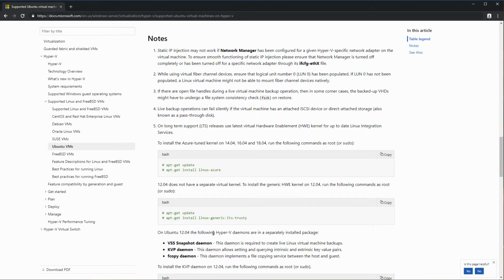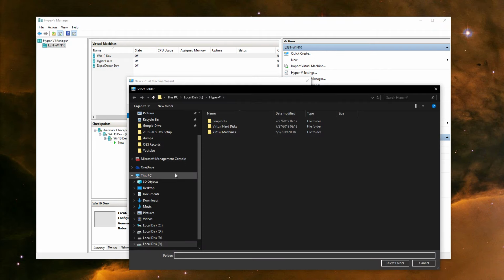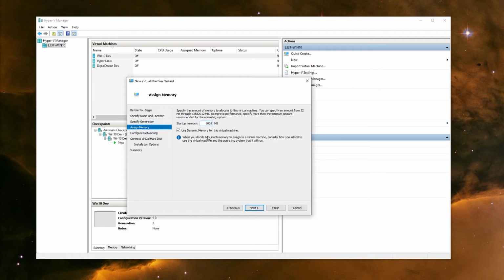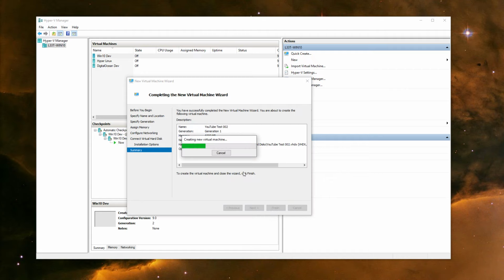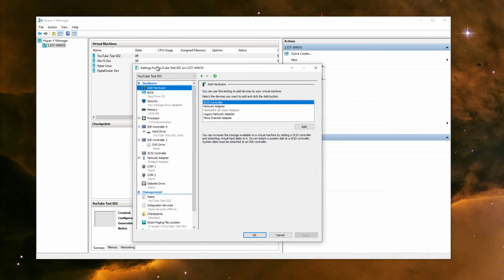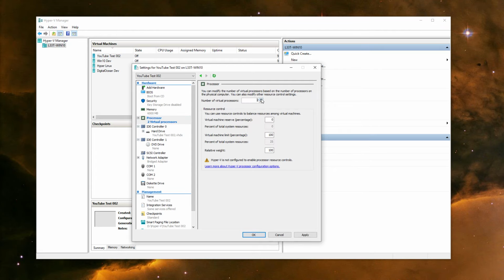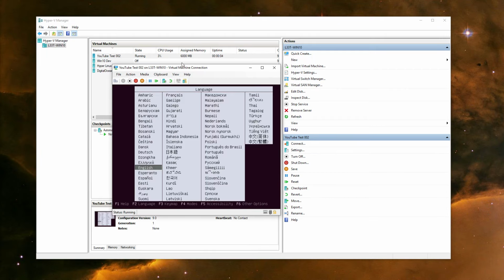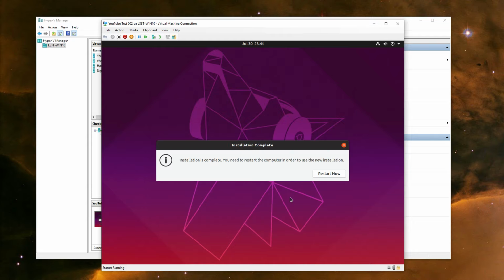Hyper-V 101: Creating a Linux VM the Normal Way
In today's video, we are going through the steps of creating a Linux VM through the normal way. When you do it this way, there are a few things you need to worry about:
1) You should check to see which version of Linux will work.
2) Make sure you download the Linux ISO
3) Tell the wizard that you will install the OS later